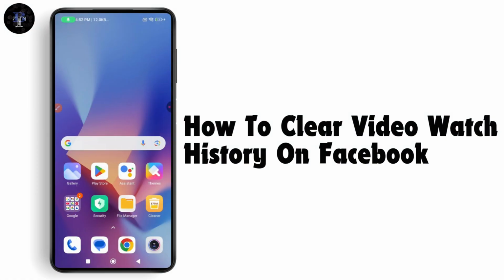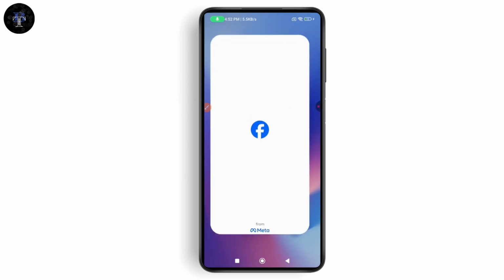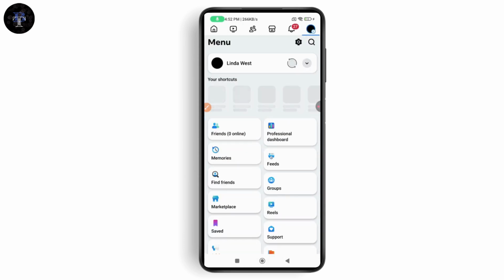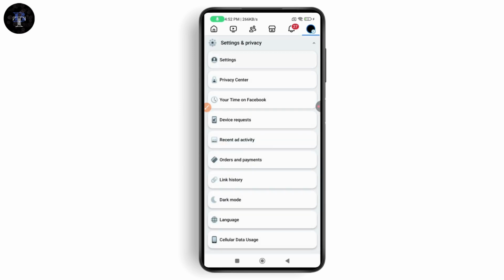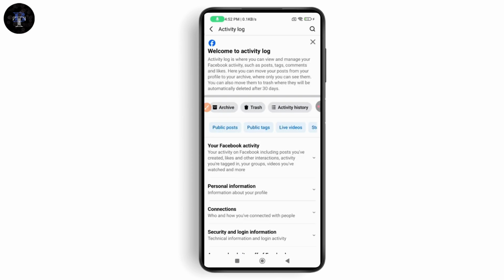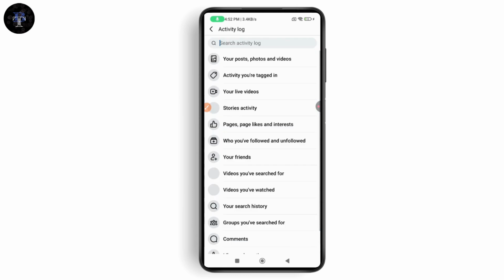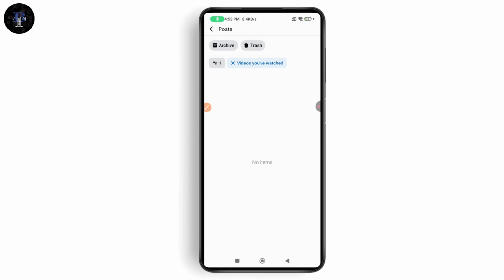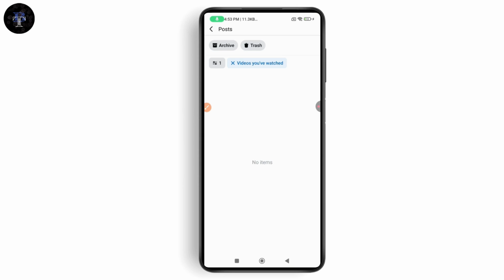How To Clear Videos Watch History On Facebook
Want to delete the videos you've watched on Facebook? In this easy tutorial, we show you how to clear your Facebook video watch history using the Activity Log. Whether you want to remove a few specific videos or wipe your entire history, this step-by-step guide walks you through the process — works perfectly on Android and iPhone!

✅ Clear Facebook watch history
✅ Delete specific or all watched videos
✅ Access Activity Log quickly
✅ Works on mobile devices